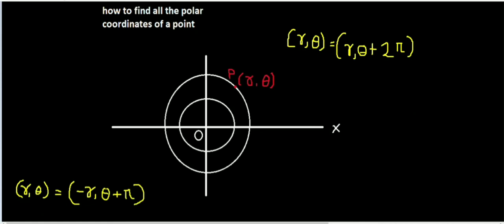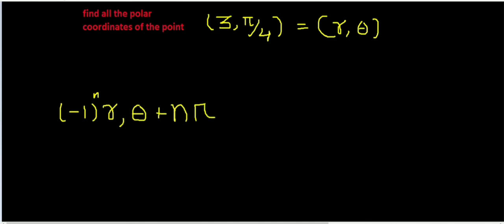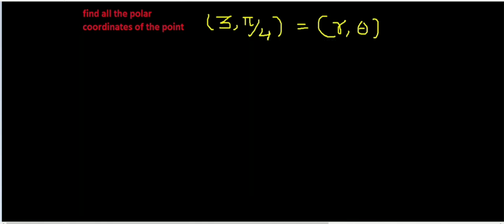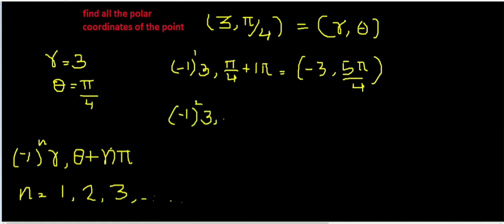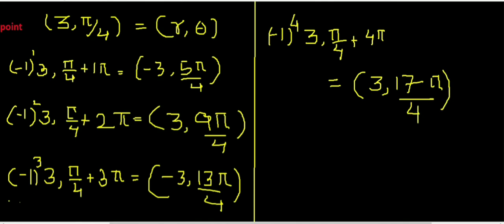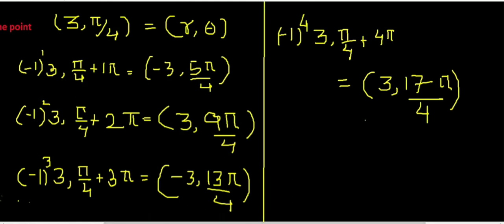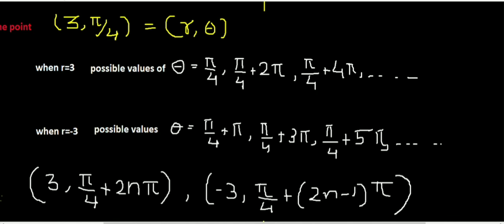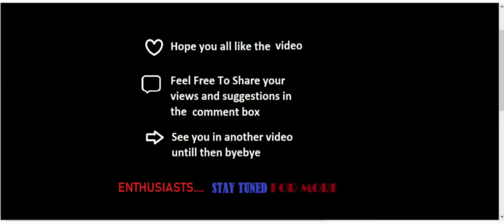How to find all polar coordinates of a point ... Learn to solve any problem in a single equation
Polar coordinates #3
🎧Use Earphones for better experience
In this video the math enthusiast explains about finding all polar coordinates of a point , I am using simple steps and using a single equation (included in the video) you can find the polar coordinates of any points

Connect me on Instagram for doubts and handwritten notes

themathenthusiast
Youtubeclasses
Classesinmalayalam
Learnmathseasywithme